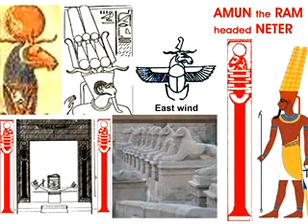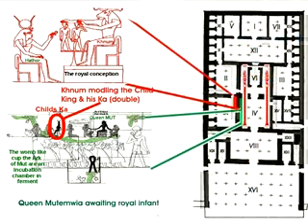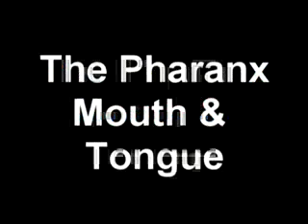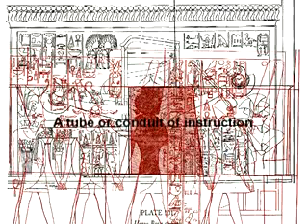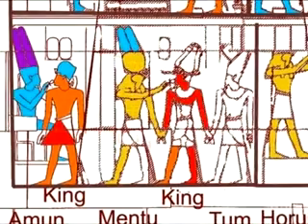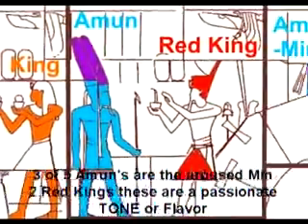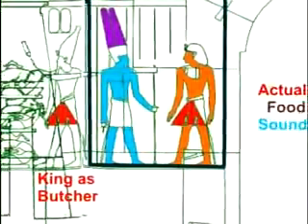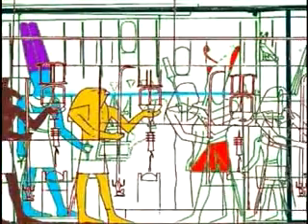A Temple in Man Pt 5 -- Mouth of Amun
The Egyptian Neter/Gods spoke thru Ptah the tongue in all Neters. Amun was father of all Neters. Neters are divine functioning processes. They may also be equated with Planets & Chakras within each of us. Ra created Neters as limbs of our energy body